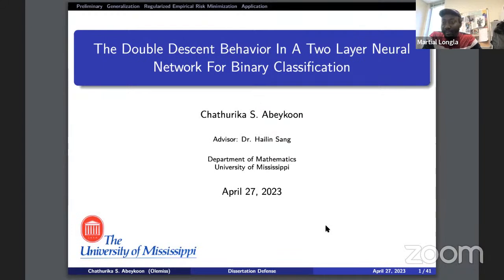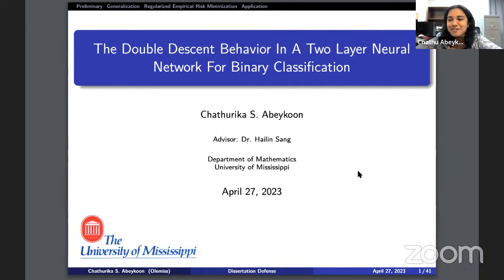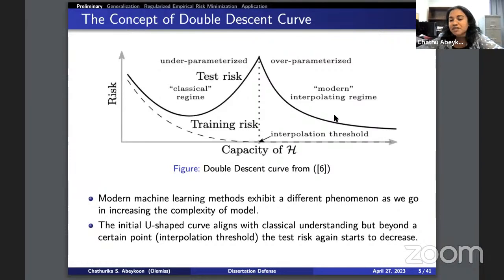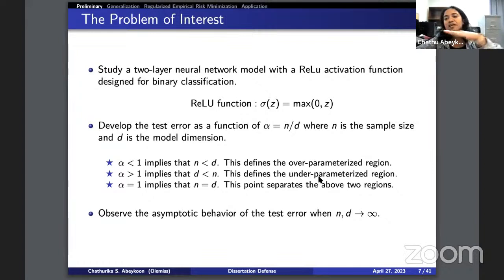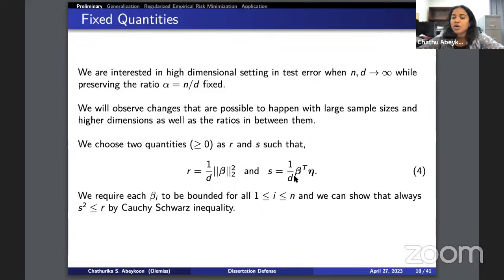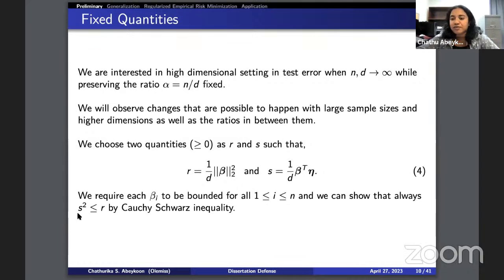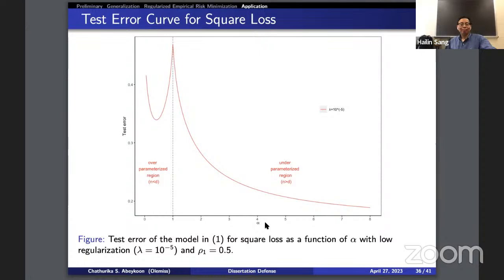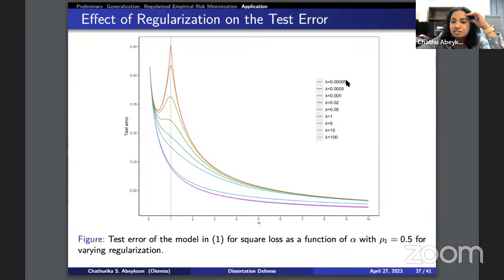Statistics Seminar "Double descent behavior"